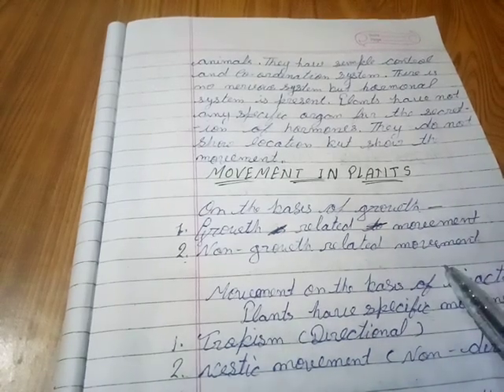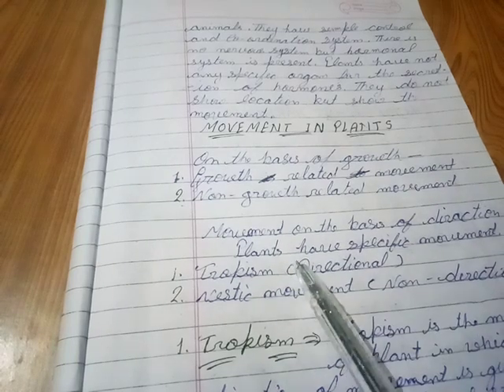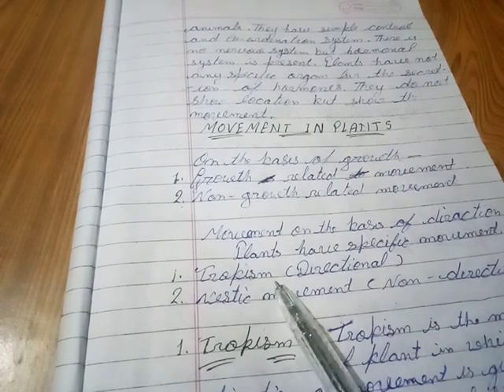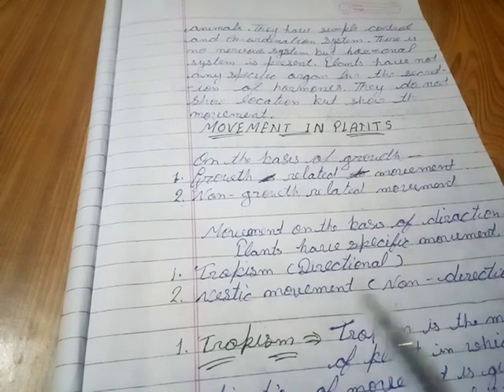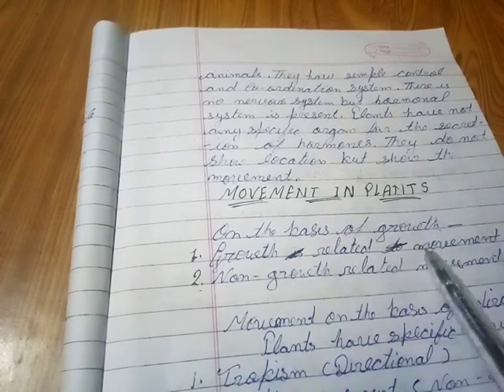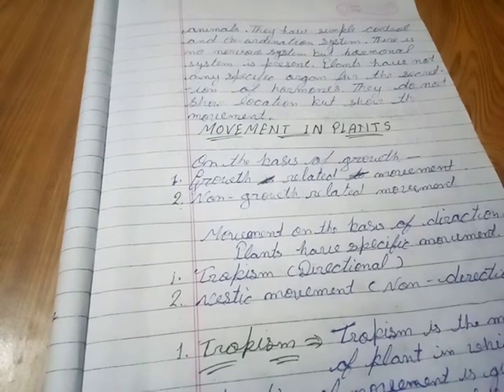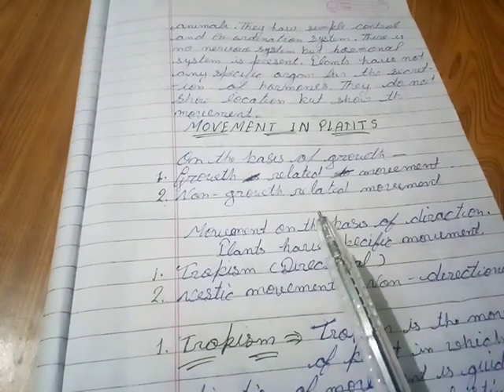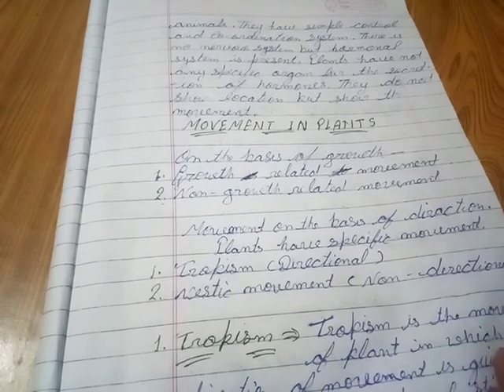Class 10th, Science (Biology)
Structure and functions of Human brain